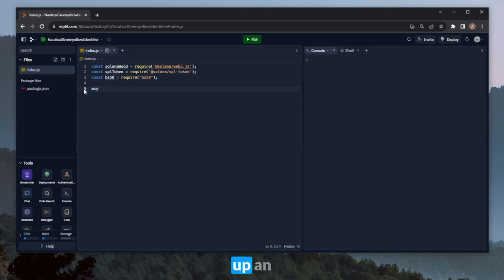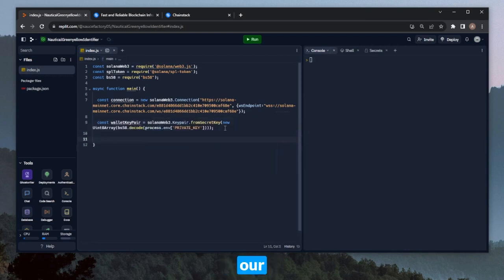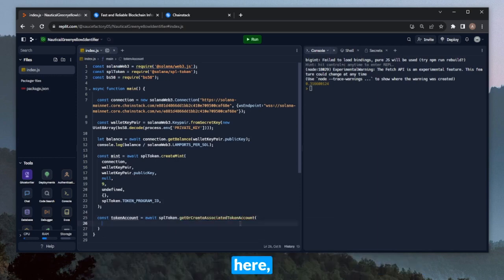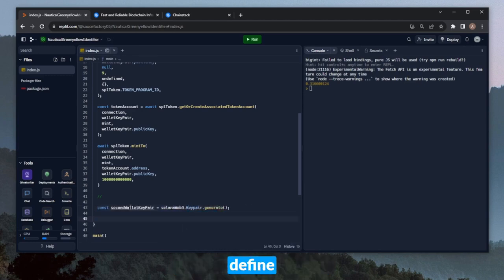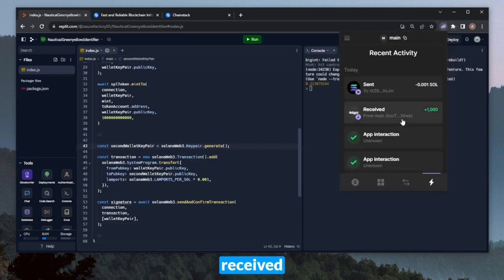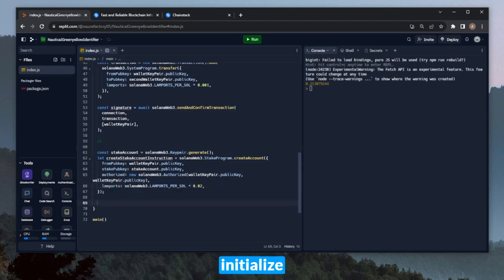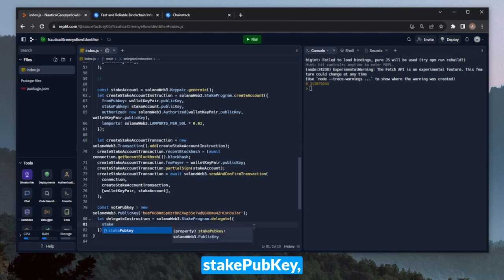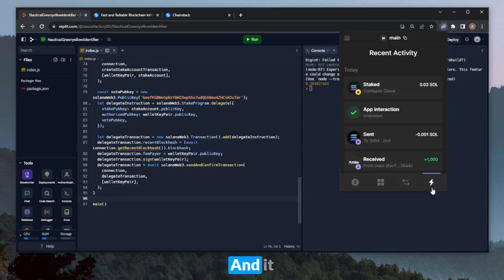Exploring basic solana web3 js usage in 7 minutes Solana web3 js tutorial for beginners